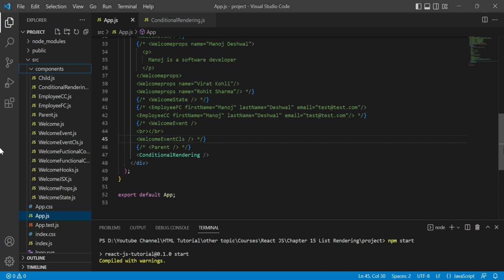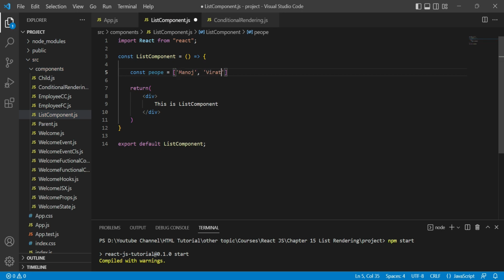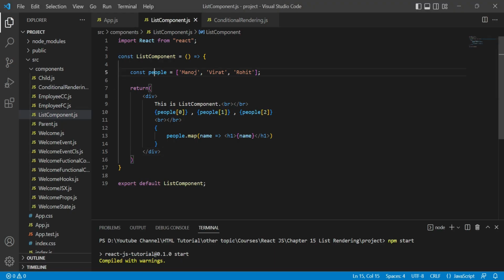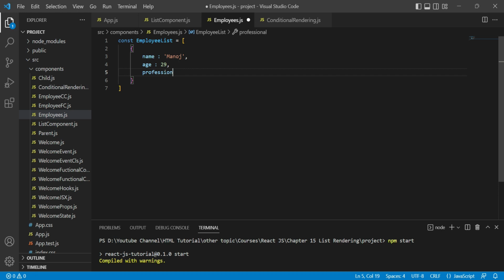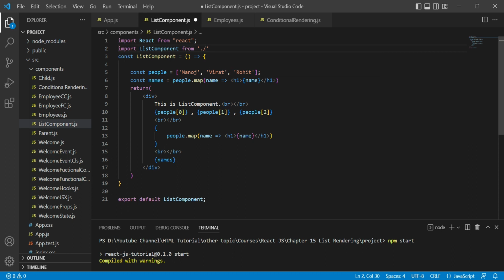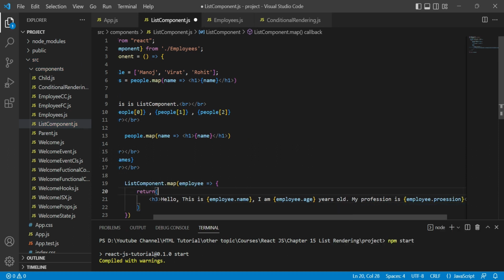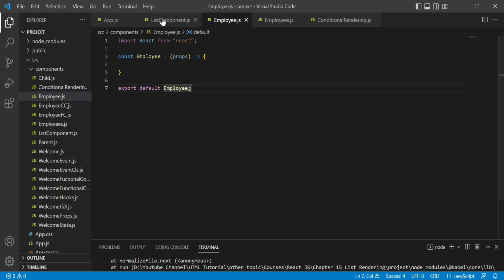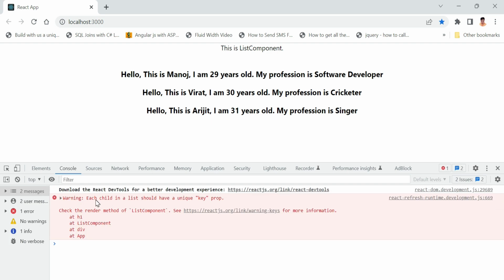ReactJS Tutorial for Beginners - Part 15 - List Rendering